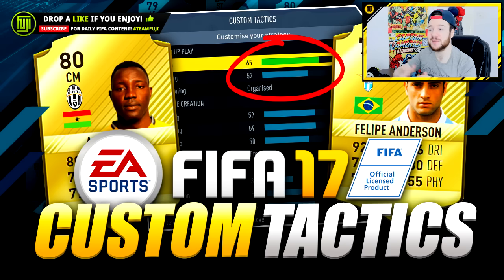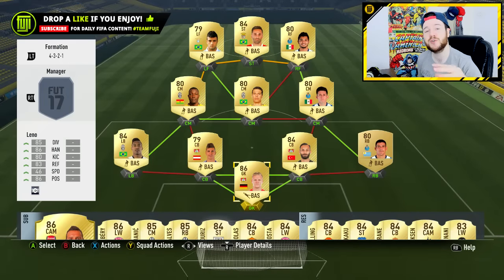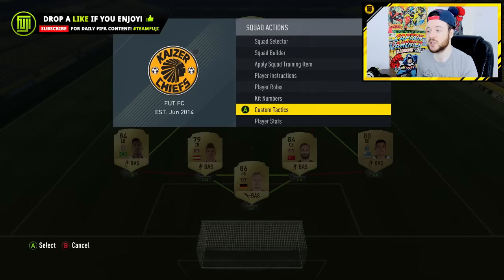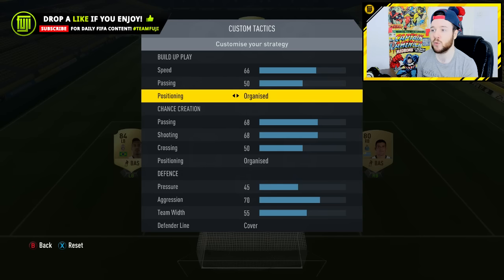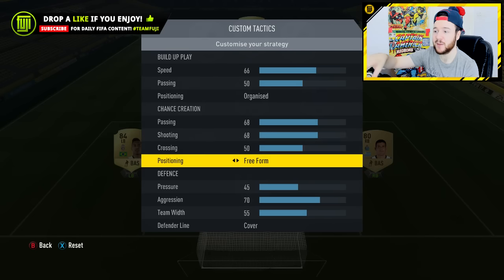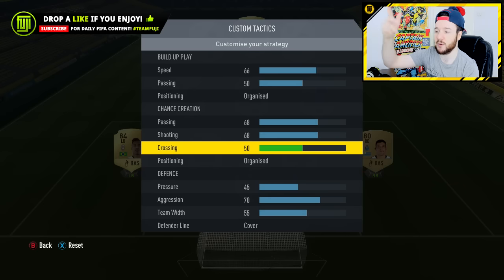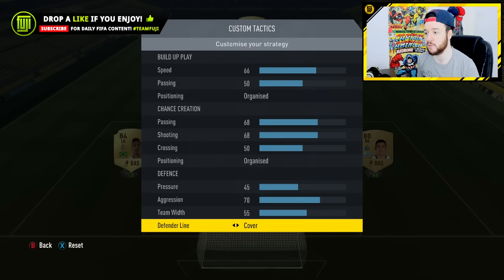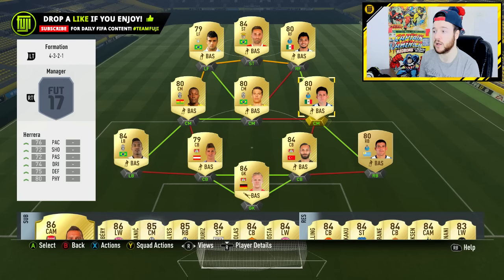FIFA 17 MY CUSTOM TACTICS!!! - FIFA 17 Ultimate Team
OTHER FIFA 17 VIDEOS YOU WILL LIKE!
FIFA 17 UNBEATEN CHEAP STARTER TEAM! - goo.gl/gWftrz
FIFA 17 ULTIMATE ROAD TO GLORY! - goo.gl/9e9Hrq
FIFA 17 PLAYER REVIEW! - goo.gl/S6q2mg